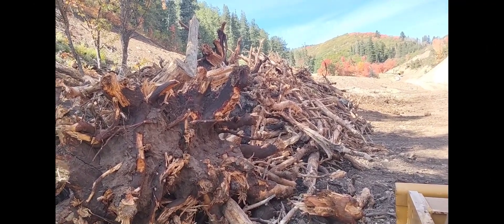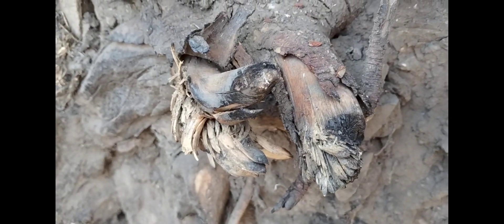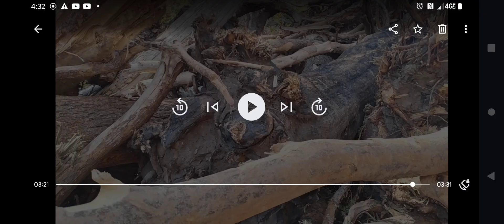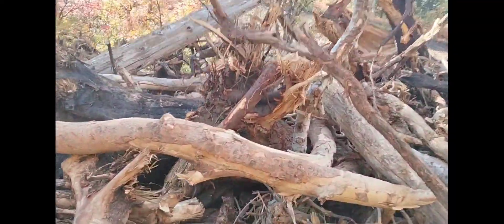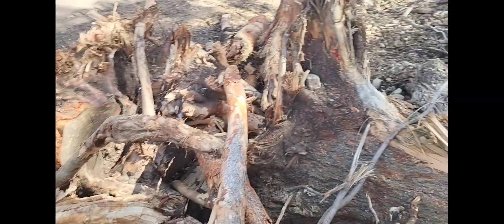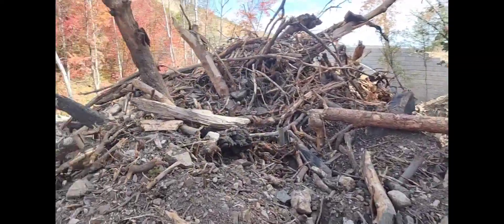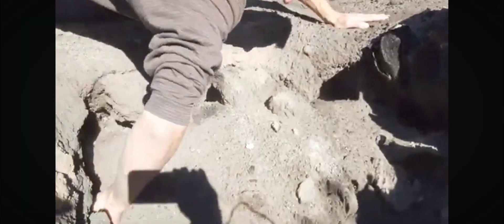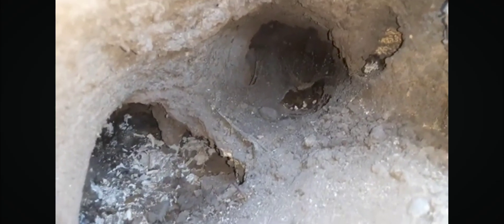burnt and vaporized tree roots of the present and past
Watch "live plasma#3: 50 miles south of Missoula Montana off of I-90 /seraphim=burning ones, seraph=to burn" on YouTube

Plasma Fire

 Below is a link to a video by Skywatch media that demonstrates the sensors of the Earth's magnetic field fluctuate simultaneously with a surge of ground current electricity. I believe this is the best explanation I have found for these fires. I believe that it can be directed through technology and is happening naturally as a result of weakening and fluctuating magnetic field of the Earth.
 Next is a recent video by  Healthy American Peggy Hall YouTube channel that has a guest who covers the plasma fire phenomenon and corroborates much of my own findings.
Next is a video showcasing the collector's items that I have cleaned and lacquered for my own personal museum of plasma fired pieces of wood.
 Below that is a series of live plasma fire videos, two of them were I educate firefighters on the scene of the fire.   Below those are a series of videos showcasing the remnants of what is Left behind after a plasma fire.
When these fires appear in the woods they burn the trees from the inside and leave many other patterns that only occur with this high amount of electricity. When they hit an urban area they burn the houses to the ground while leaving the trees standing and melt the engine blocks, glass and rims from the cars. This energy can be directed in some cases such as the five secret service vehicles of Joe biden's that had their engine blocks melted hours after being returned to the Hertz rental company.

PROOF that underground lightning/plasma is causing FLAMELESS forest fires!